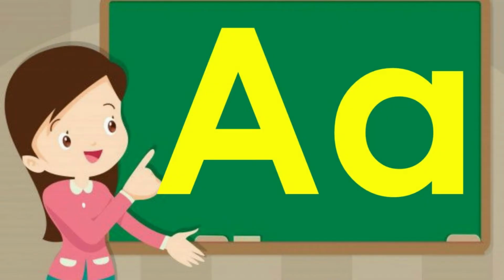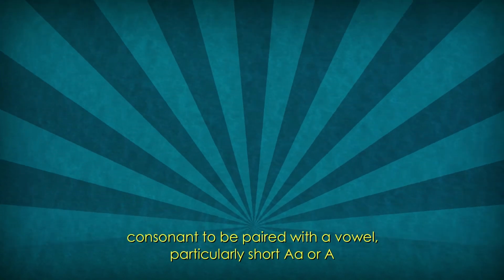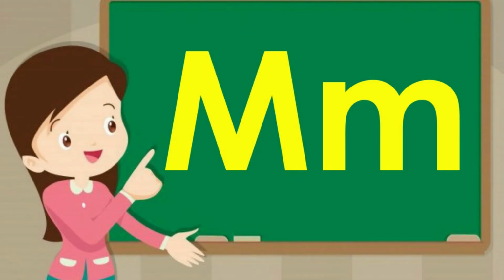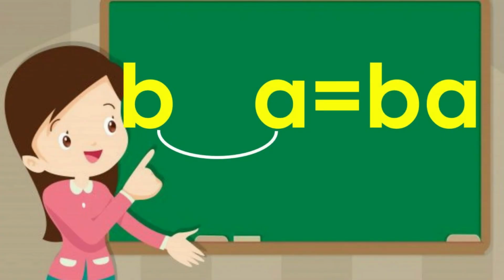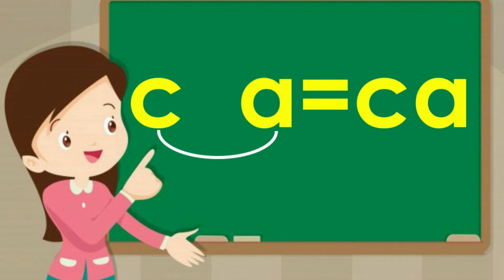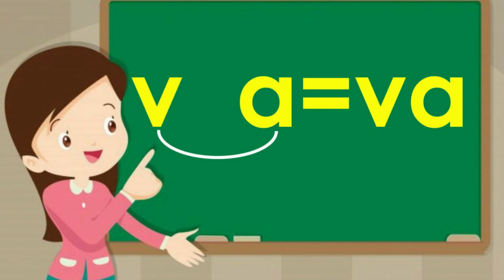Reading Helper Sounds - Cartilla - a reading